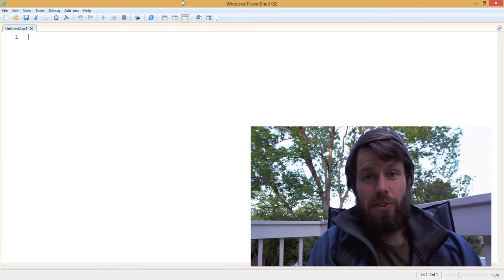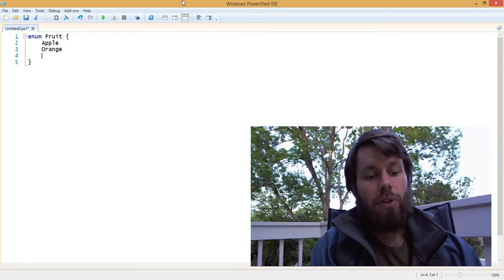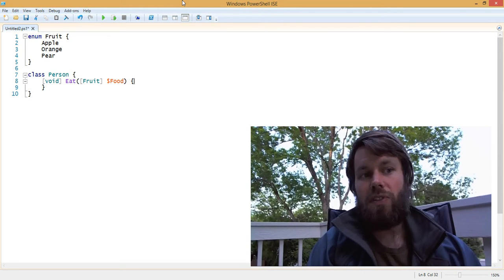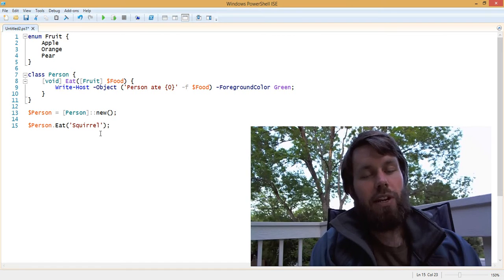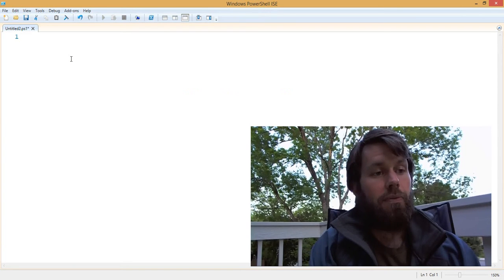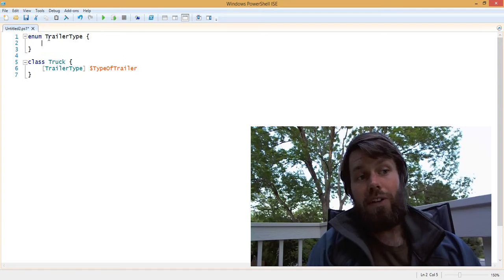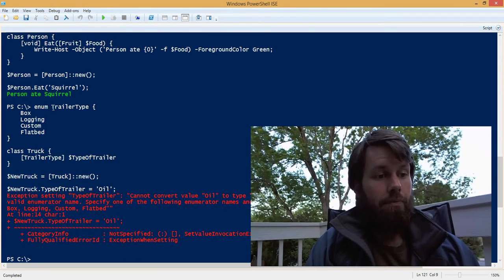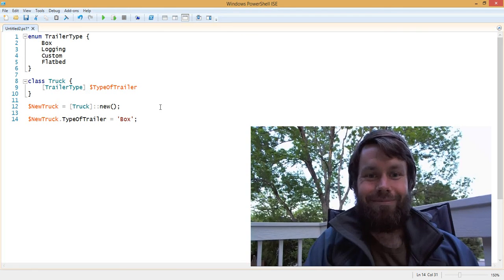PowerShell 5.0 Classes :: What are .NET Enumerations?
During this video, we explore the concept of .NET Enumerations in PowerShell version 5.0. I'm using the Windows Management Framework (WMF) Core 5.0 April 2015 Preview package, running atop Windows 8.1 Professional Edition.

Webcam & Audio: Logitech C910
Software: Microsoft Expression Encoder 4.0 SP2